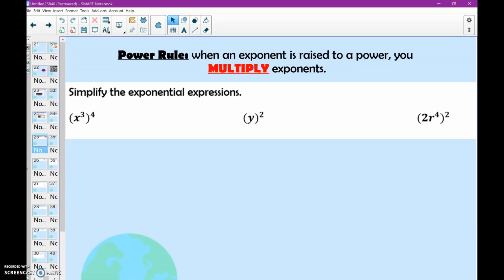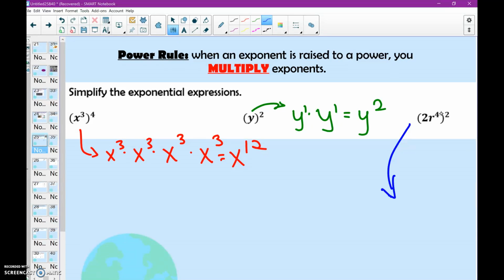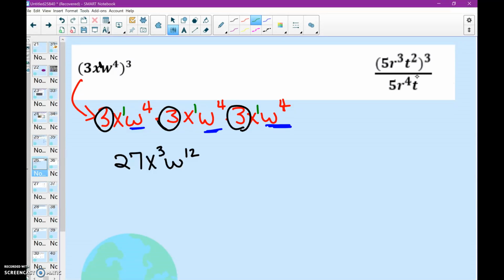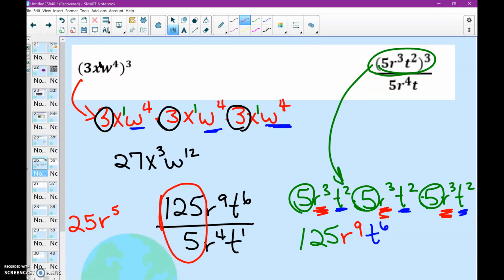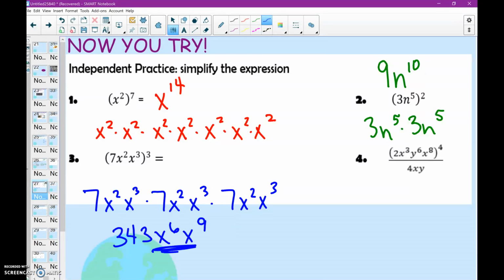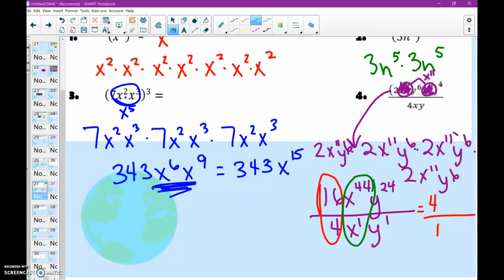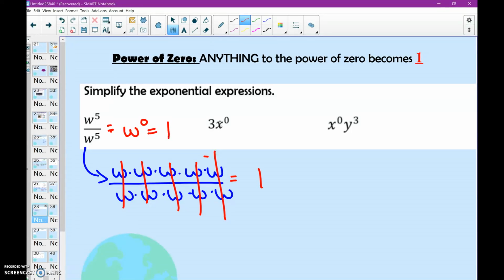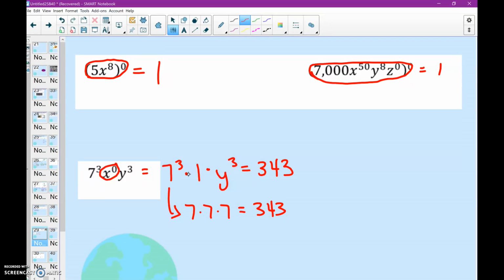Unit 2.1 Day 3 - Power to Power and Negative Exponents